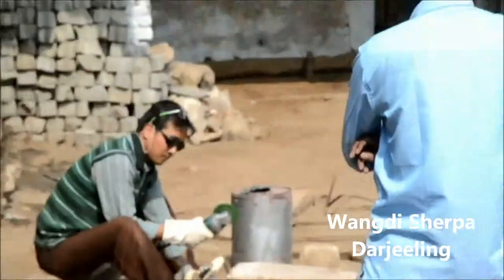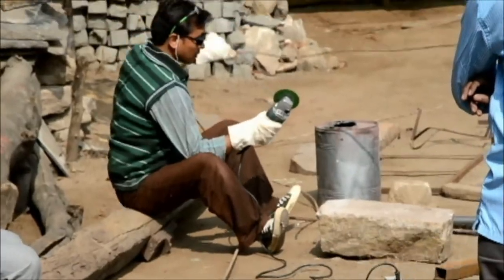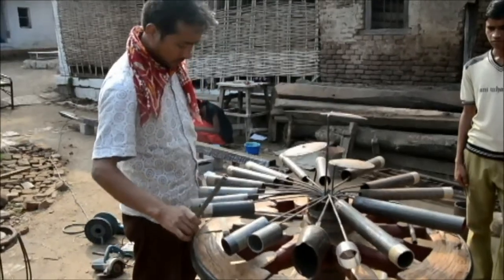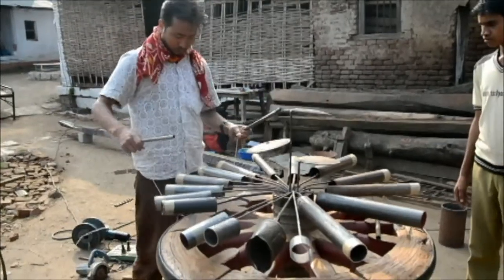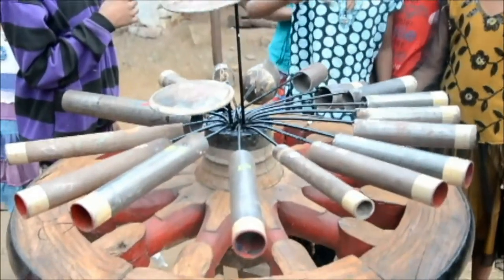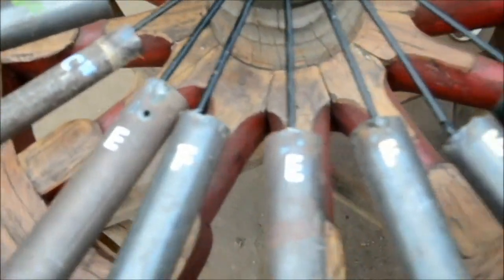Innovation by Wangdi Sherpa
Best from waste and that too useful. As part of experiment during international art exhibition in India, a unique musical instrument was designed using waste stuff from the village.